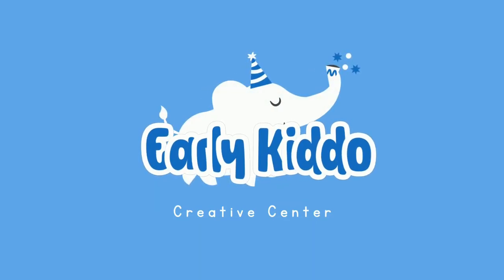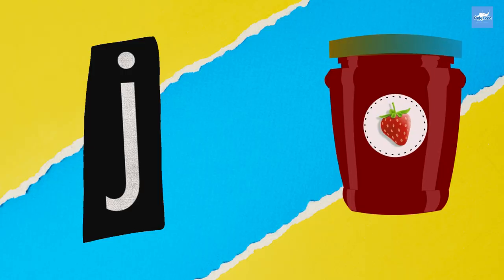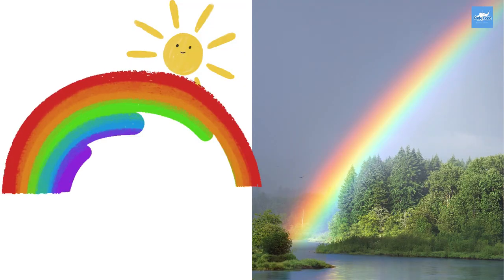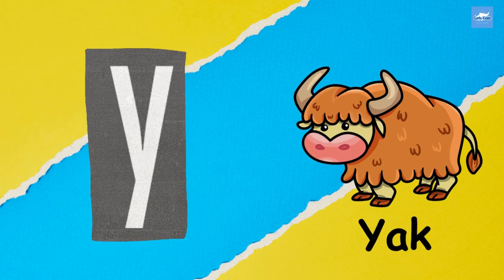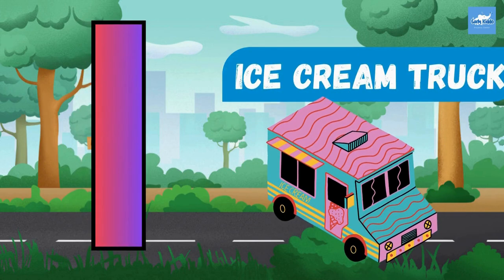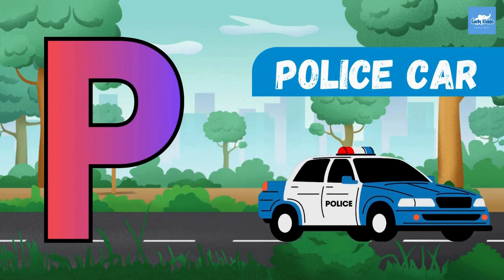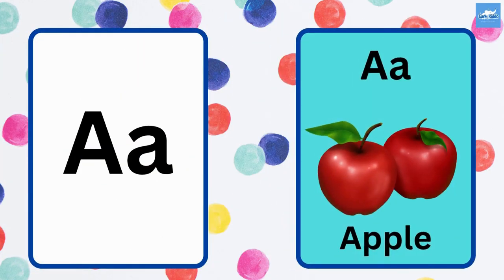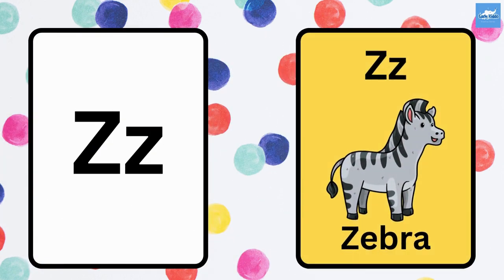Phonics Song for Toddlers - ABC Song - ABC Alphabet Song for Children - ABC Phonics Song - ABC Songs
ABC Phonic Song - Toddler Learning Video Songs, Phonics Song , A for Apple , ABC Phonics Song for children , Nursery Rhymes, ABC Song , Alphabet song for kids. Here at Phonics ABC we have Kids ABC Songs , Phonics Songs, Number Songs, Alphabet Song, ABC Nursery Rhymes which are best songs for kids, children, toddlers, babies and all the family !